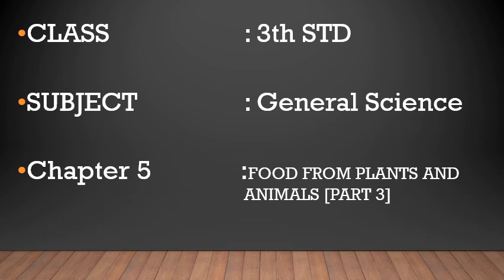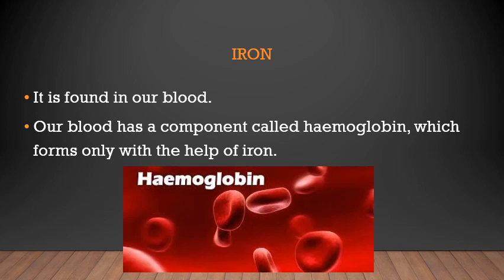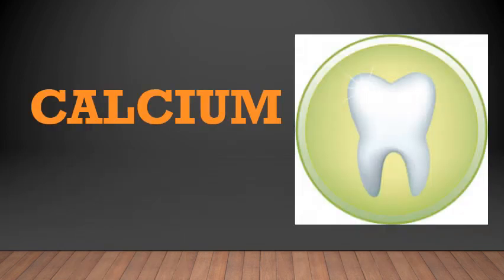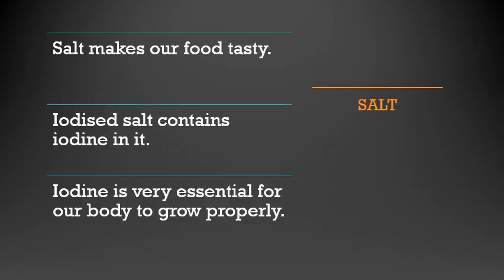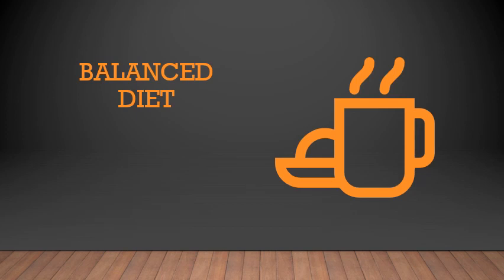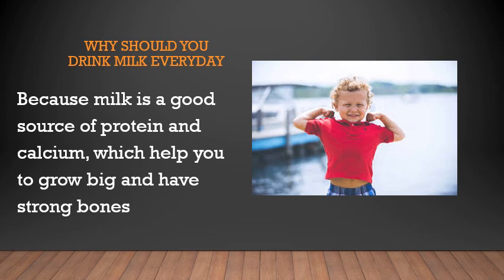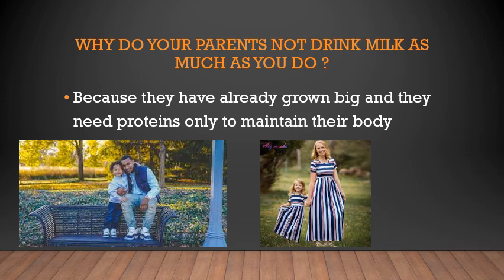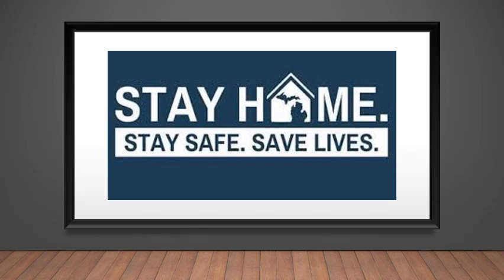III Std GENERAL SCIENCE VID 12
FOOD FROM PLANTS & ANIMALS